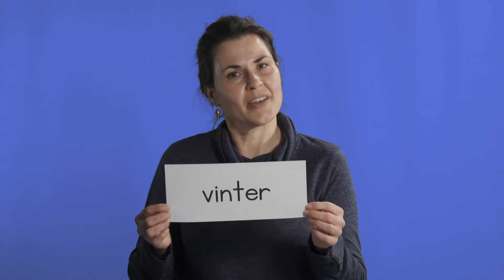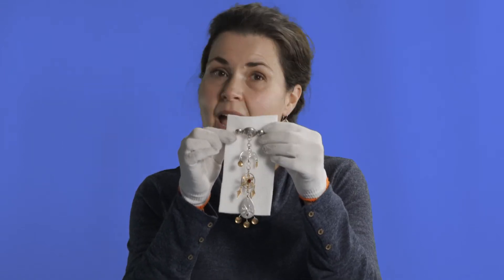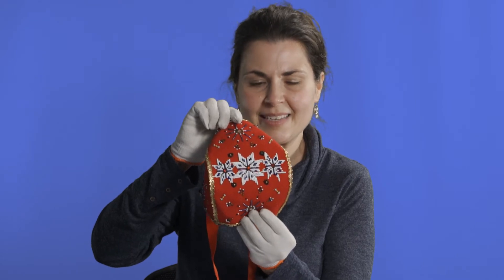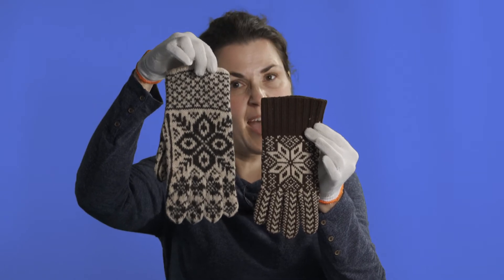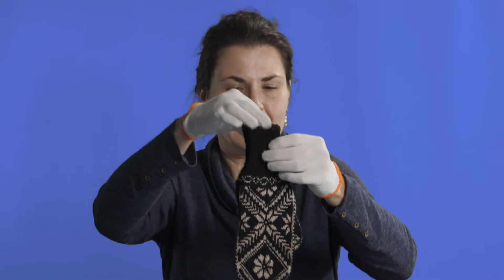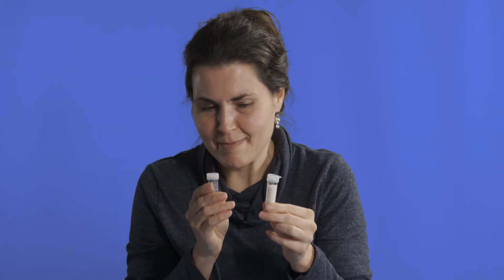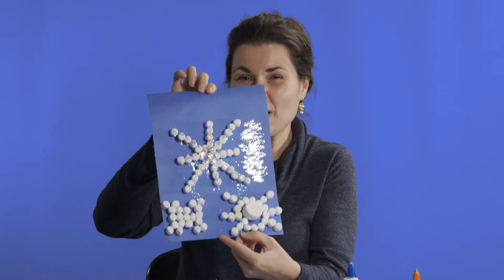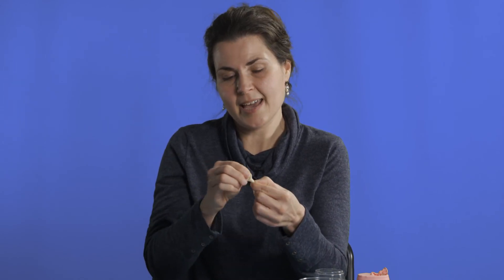Barnetimen with Jennifer: Snow Day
It’s a snow day, or snødag, during Barnetimen (Children’s Hour)! Connect with Jennifer Kovarik, Vesterheim's Youth Educator, to explore objects and stories in the museum's collection and make art!

This month’s theme will focus on a snow day, or snødag. Discover snowflakes in the museum’s collection and make an indoor-safe “snowball” launcher for year-round winter fun! Then create unique snowflake decorations that you can use to decorate your home or share with someone! Click here for the printable activities you can make/decorate while watching the video

This program is sponsored by the United States Regional Arts Resilience Fund Phase 1, an initiative of Arts Midwest and its peer United States Regional Arts Organizations made possible by The Andrew W. Mellon Foundation; with additional support from local sponsors David and Brenda Carlson and Norwegian Mutual Insurance Association.